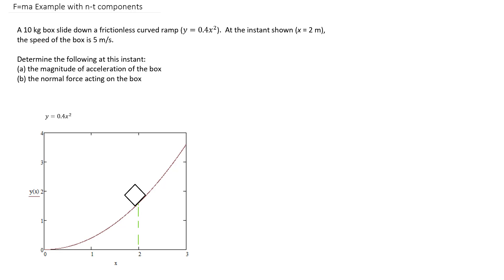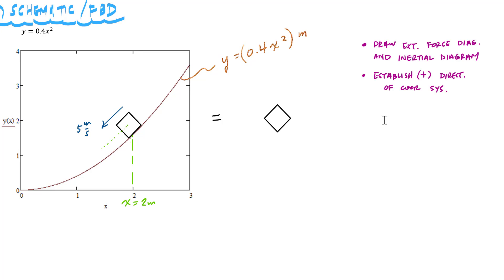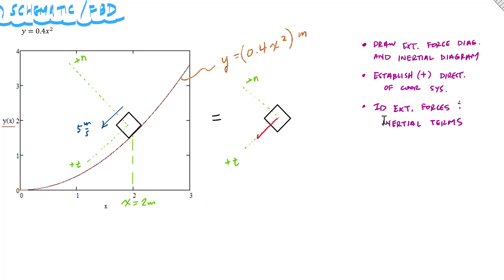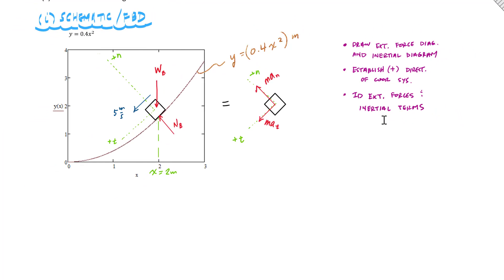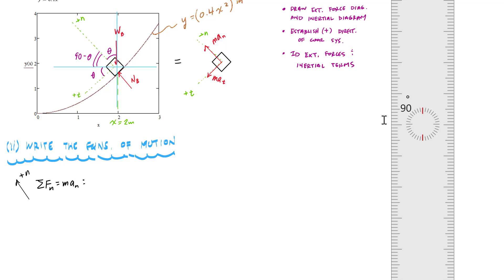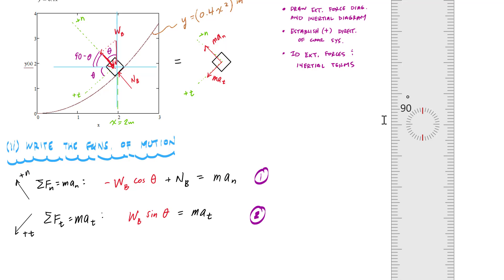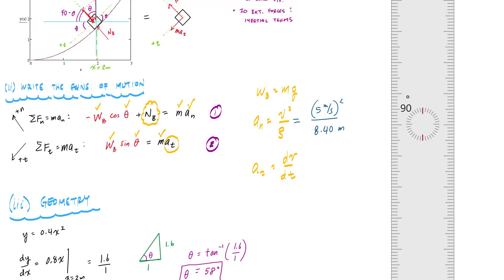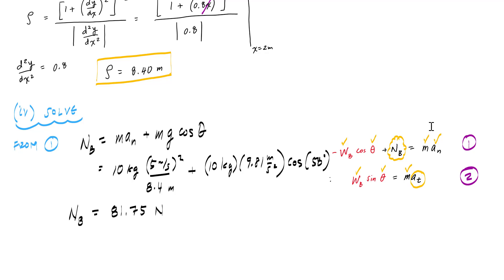F = ma Example w/ Normal and Tangential Components - Engineering Dynamics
A step-by-step example problem using F=ma in normal and tangential components.